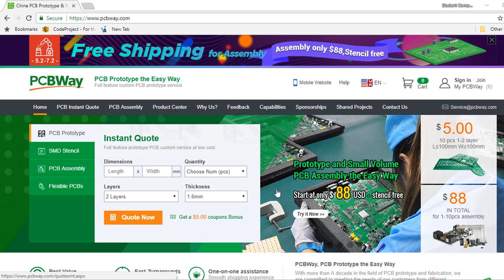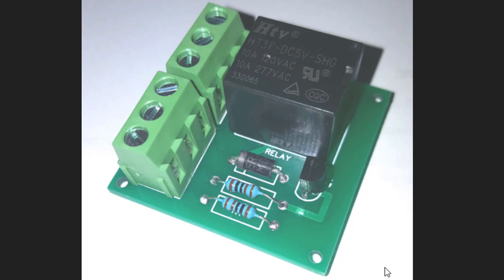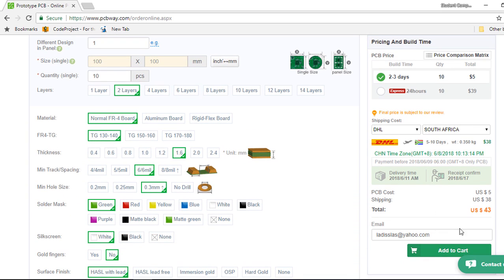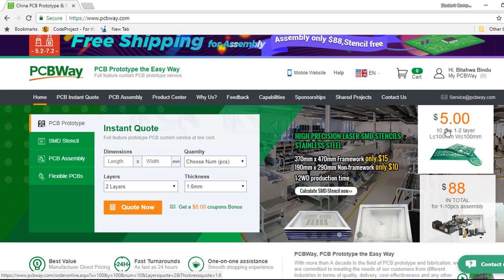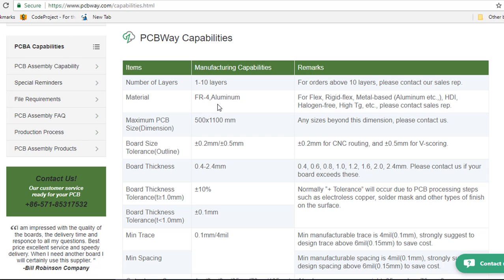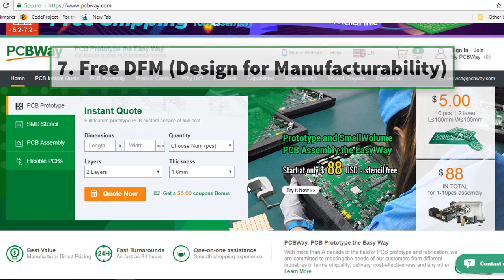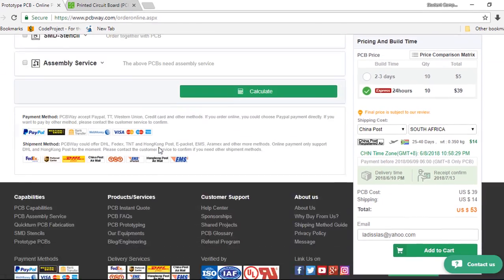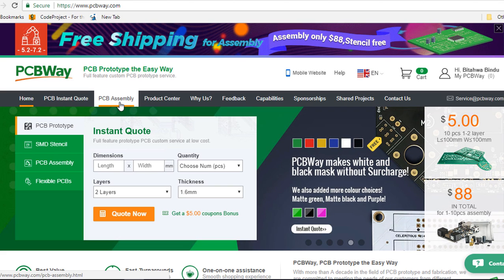Low Cost PCB Prototype and Assembly with PCBWay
PCBWay yearly biggest promotion is coming, free gifts, coupons, cash reward, PCBWay beans, hurry before the deal's ended.